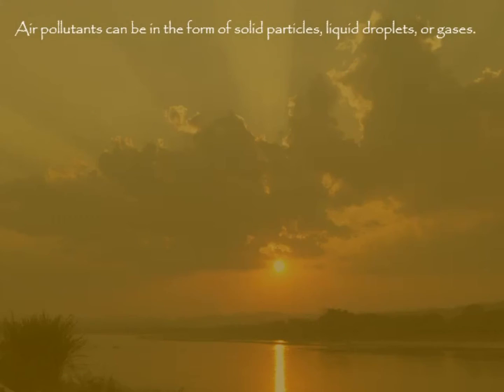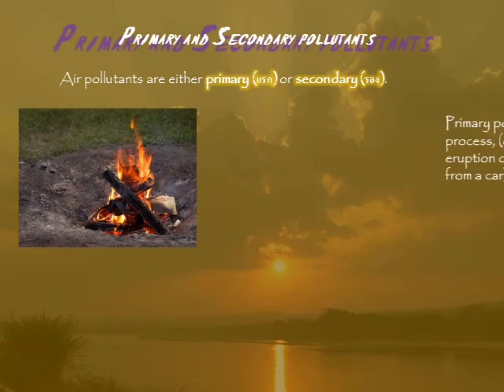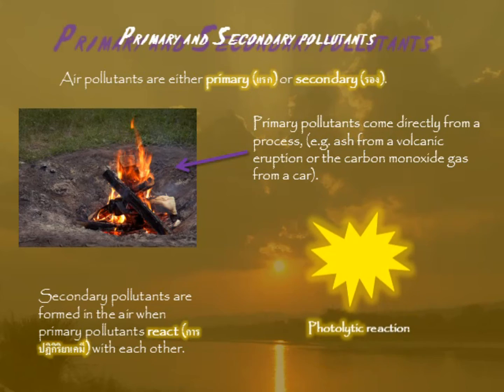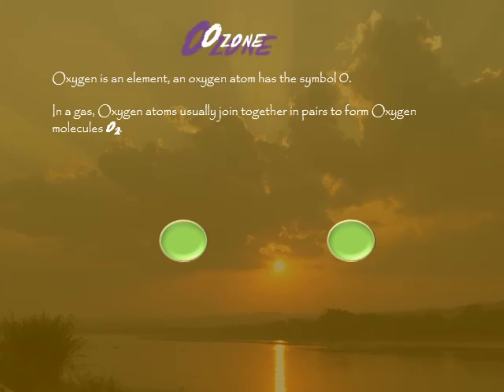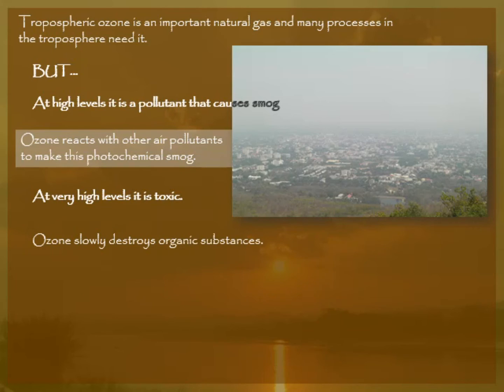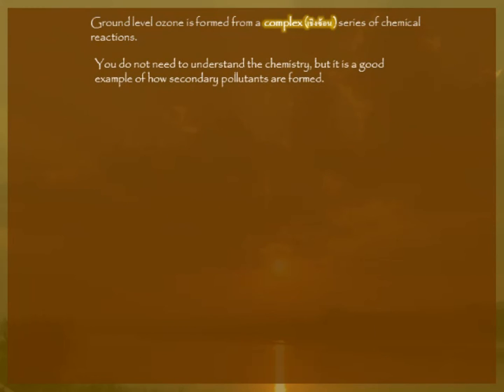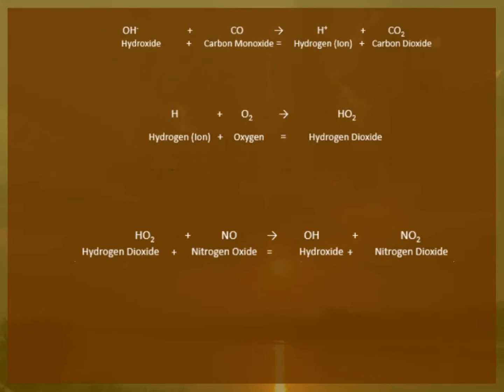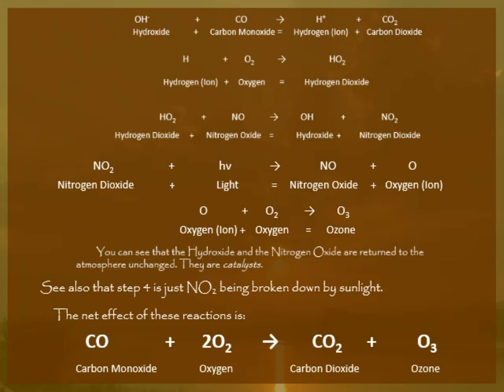4-3 Air Pollution (Part I)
We Start to look at air pollution. A general look at the different types and how these kinds of processes can happen.